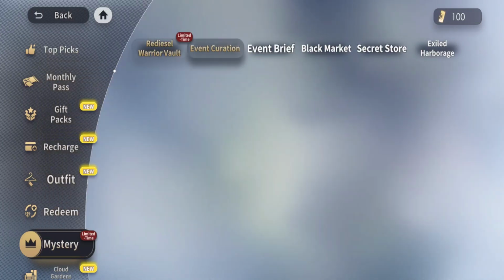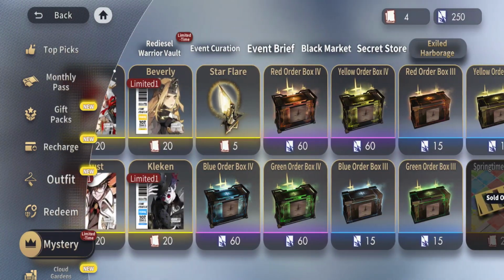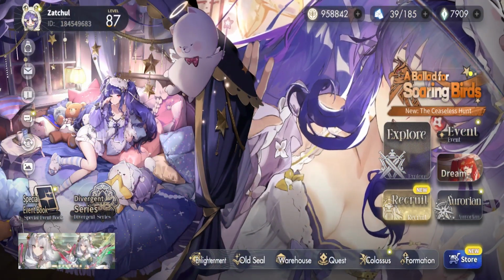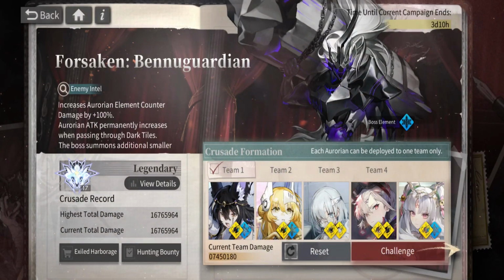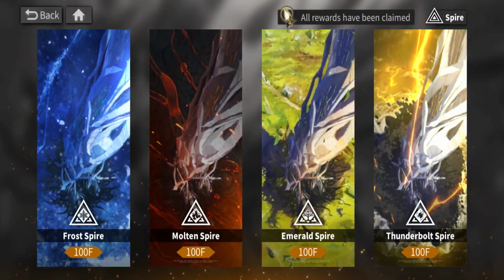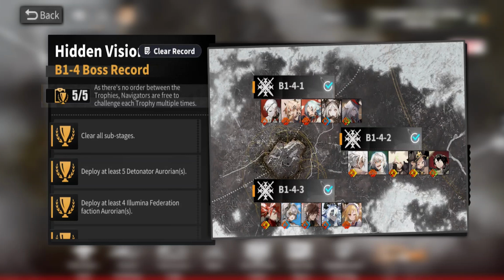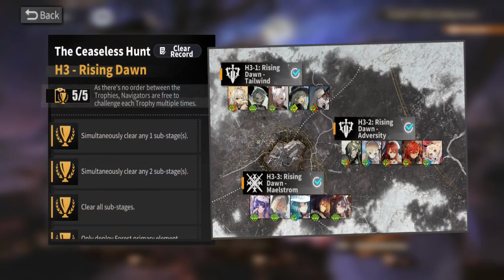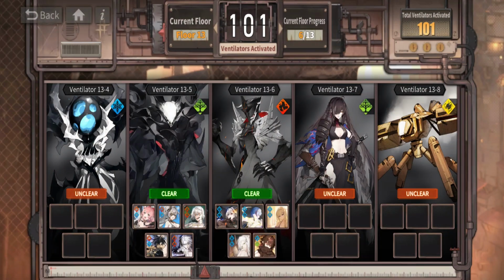What To AIM FOR As A NEW PLAYER + GIVEAWAYS | Alchemy Stars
Going over goals for new or returning players to aim for. Specifically what is the point of summoning and making your characters stronger. Alchemy Stars Endgame
If you enjoy the content, don't forget to leave a like or comment, it makes me blush.
Share the video with a friend if you think it's worth it.
Your support means the world to me and I hope you stick around to help me grow.